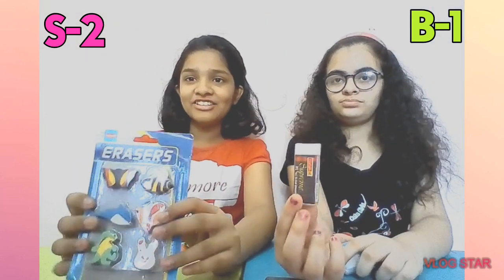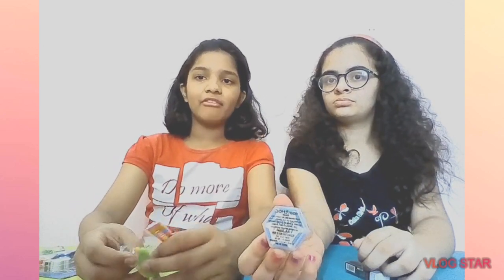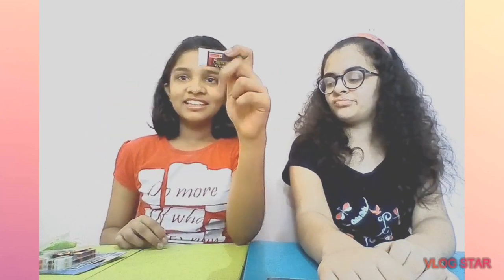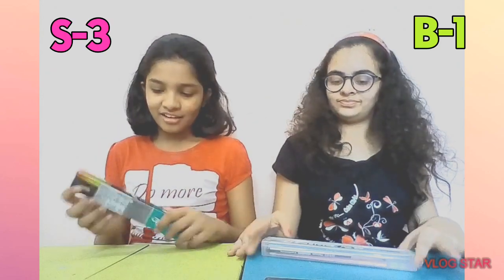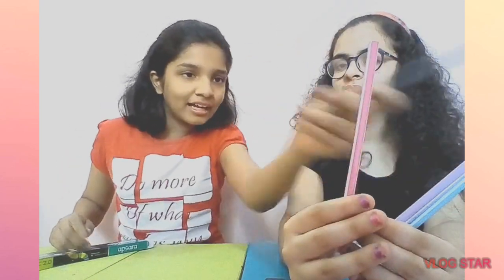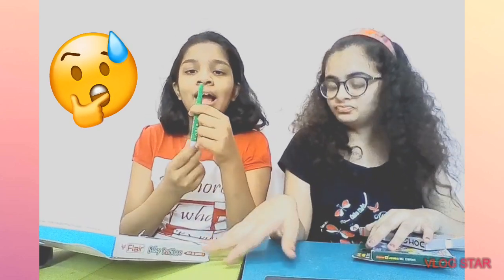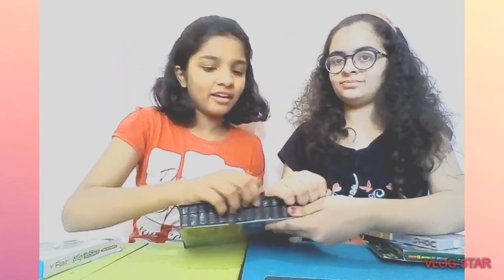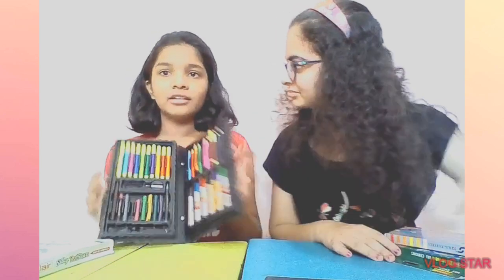Back to school challenge